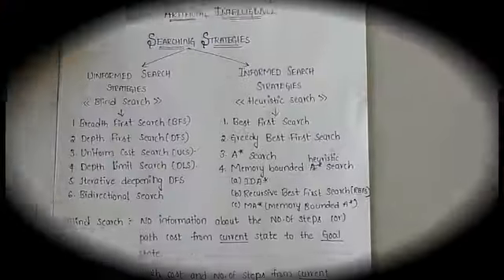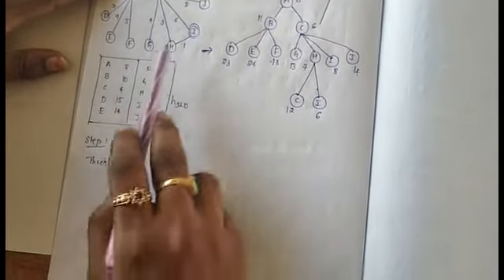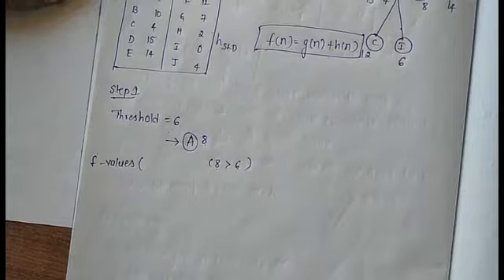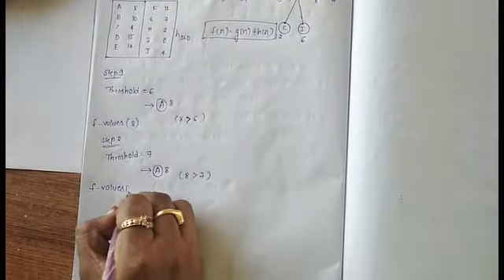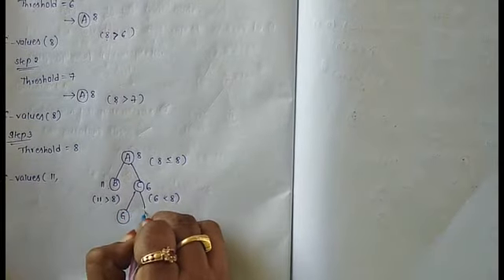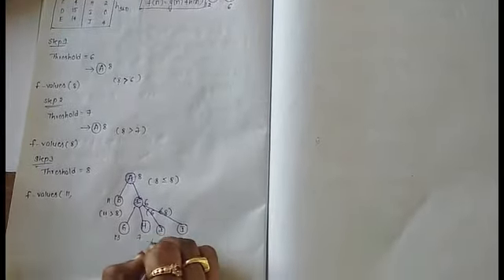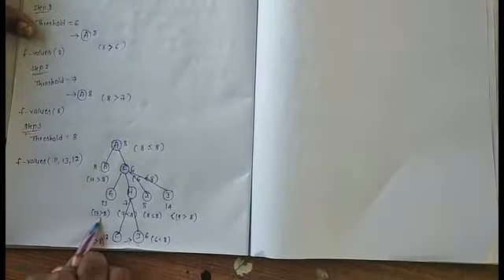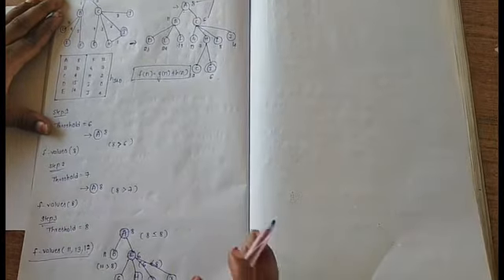IDA*(ITERATIVE DEEPENING A* SEARCH) || ARTIFICIAL INTELLIGENCE in TELUGU || B.TECH HELPER'S